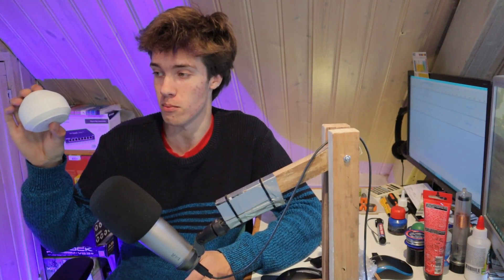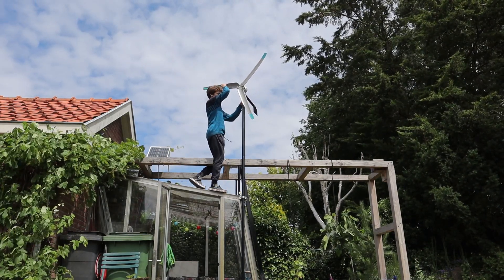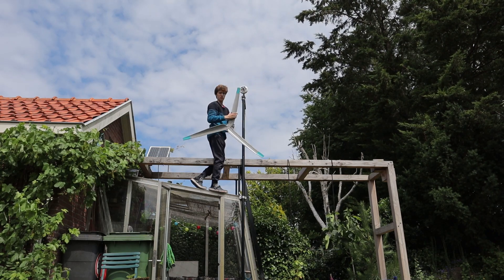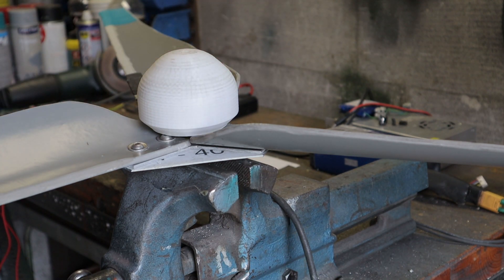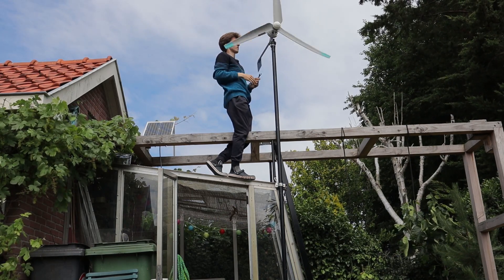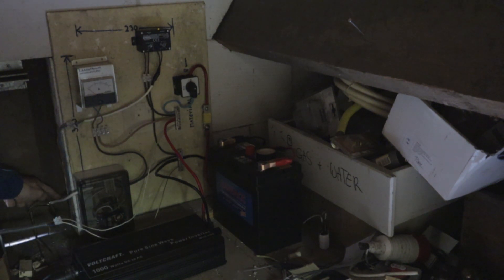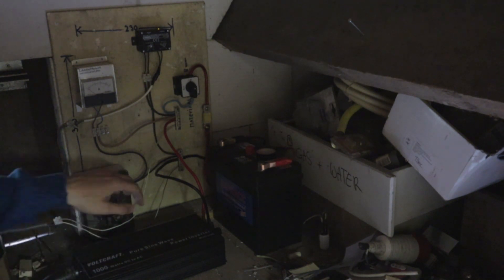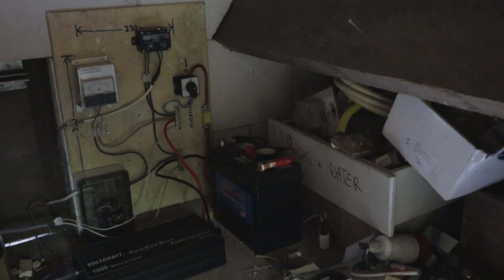Installing a nose cone on the DIY wind turbine (and an electrical system update) (AKIO TV)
In this video, you'll see how I installed a nose cone on the home made wind turbine. I also reveal some updates I've done to the electrical system.